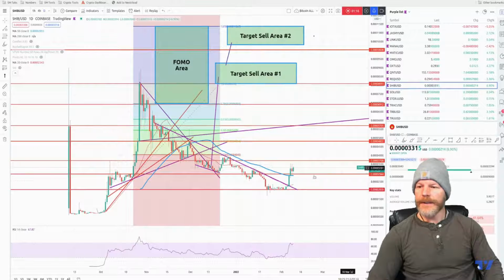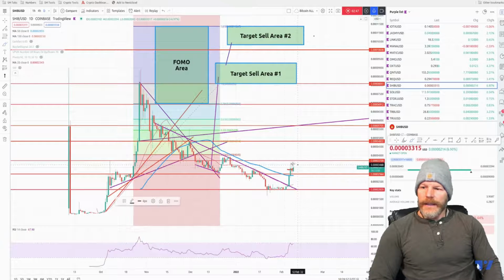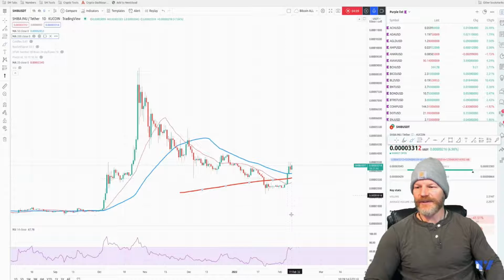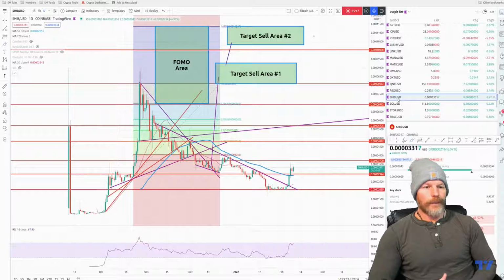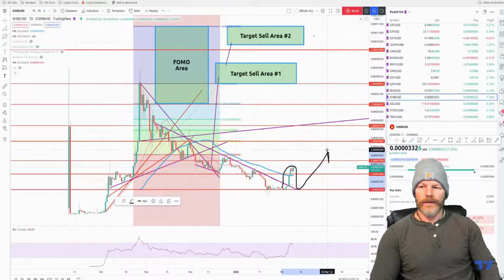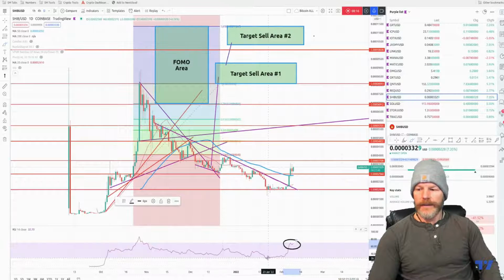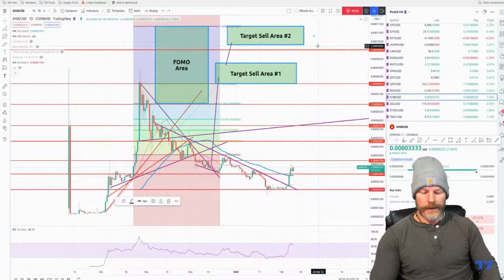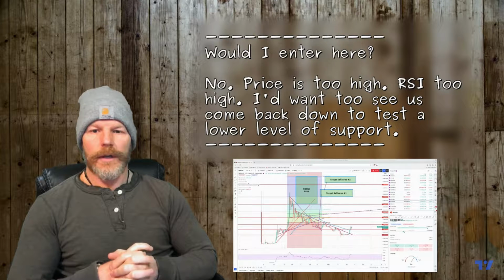SHIB Price Prediction FEB 2022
shiba inu
shiba inu coin
shiba
shiba inu coin price
shiba inu price
shiba coin
shib price
shib coin
shib price prediction
shib coin price
shib news
shib robinhood
shiba stock
shib and robinhood
shib amc
shib all time high
shib army ranks
shib analysis
shib army news
shib army shirt
shib accepted as payment
a shiba inu
a shibboleth
a shiba in you
a shib whale
a shib cardano
a shiba coin
shib burn
shib burner
shib billionaire
shib burn rate
shib burn website
shin burning
shib binance
b shiba
b shiba coin
b sharetoken
shibpur b e college
shiba b scan
shiv b
shibpur b tech college
shibuya b league
shib calculator
shib coin price prediction
shib chart
shib coin news
shib crypto price
shib coin robinhood
c shibu
shiba c
shibani c munshi md
shibaswap.c
shiba token.c
shiba c tokens
shiba dog
shib down
shib discord
shiba dog price
shib dip
shiba doge
shib dead
d shibulal
d. shibae
d shine
shibpur d b college
shibani d
shibpur d b institution branch
shiboni d'souza
shib elon
shib elon musk
shib exchanges
shib ethereum
shib expectations
shib ecosystem
shib erc20 vs bep20
shib expected price
e shiba
shib forecast
shib future
shib forecast 2025
shib falling
shib forecast 2022
shib forum
shib founder
shib fees
fshib
shibaswap
fshib token address
shib/usdt
fshibby
shib going to robinhood
shib graph
shib going down
shiv gaming
shib games
shiba game
shib gas fees
shib going up
g shiba
g sahib
g shiba coin
g shock price
g shibasaki nrl
g shine
g shibu
shib highest price
shib history
shib historical price
shib hit a penny
shib hit $1
shib highest price ever
shib hashrate calculator
shib holders chart
h shibuno
h shibuno lpga
h shibuno golf
h shibuno golf swing
h shibu
h shibata dds
shibuya h&m
shiba i n u
shiba inu price prediction
shiba inu coin news
shiba inu robinhood
shiba inu news
is shiba inu dead
is shiba on robinhood
is shiba inu on robinhood
is shib on robinhood
is shiba inu going up
is shiba inu on coinbase
is shiba going to go up
is shib dead
shib jan 2021
shonen jump
shib jan 1
shib january price
shibir
shib jobs
shib jan 1 2021
j shiba
j shiba coin
j shiba crypto
j sharetoken
j shibuya
shiv ji
shiny j
shibin_j
shib kraken
shib kraken listing
shib kucoin
shib knight
shib keeps dropping
shib kraken listing time
shiba korean
shib keeps going down
k sheeba
k shibata pes 2021
k shibata pes 2021 manager
kou shibasaki
k shiba
k shine
k. shibasaki
shibuya k
shib listing robinhood
shib listing
shib live price
shib logo
shib latest news
shib liquidity
shib long term price prediction
shibil
l shiba inu
l shibboleth meaning
shibuya l dre
shibal
shibuya l dre lyrics
shib l
shibaswap l
shib market cap
shib mining
shib metaverse
shib meaning
shib mining calculator
shib max supply
shib millionaires
m shiba
m. shibasaki
shib m
shiboline m'ress
shibganj m h degree college
shibaeva.m tiktok
shibi m thampi
shibui m.jevic
shib nft
shib news robinhood
shib news today
shinobi
shib nobi coin
shib new listing
shib news now
n shibboleth
n_shibaev
n shine
shibn
shine n jam
shibly n
shibas n p
shib on robinhood
shib on coinbase
shib outlook
shib on kraken
shib on binance
shib on robinhood petition
shib on robinhood date
shib on webull
o sahiba
o sahiba lyrics english translation
o sahiba lyrics
o sahiba o sahiba status
o sahiba lyrics in hindi
o sahiba song download
o sahiba song download phillauri
shib price prediction 2025
shib prediction
shib price prediction 2030
shib price chart
shib price coinbase
shib projections
p shine
shiv p
shibu p thomas
shibli p g college azamgarh
shiba p. chatterjee
shiba p
shib quote
shib quantity
shib quadrillion
hub queenie
shib qr code
shiva quotes
shib quora
shiva quotes on life
q shinobi
shibu q heads twewy
shibu-q heads
qfront shibuya
club-q shibuya
1 q shib
bb.q shibuya
qfront building shibuya
shib robinhood petition
shib rsi
shib realistic price prediction
shib reach 1 cent
shib rally
shib rewards
shib rumors
r shiba inu coin
r shiba
r shibarmy
r shibadults
r shiny
shib stock price
shib stocktwits
shib supply
shiba swap
shib staking
shib sibs
shib stock forecast
shib to usd
shib token
shib to a penny
shib ticker
shib total supply
shib to 1 cent
shib token price
shib token burn
toshiba
toshiba fire tv
toshiba tv
toshiba laptop
toshiba fire tv remote
toshiba microwave
shib usd
shib usd price
shib usdt
shib usd stock
shib update
shib usd robinhood
shib utility
shib usdt price prediction
u shiba
u/shibuya
u_shibboleth
u shibuya
shiba i n u coin
shibuya u.g
shib youtube
shib value
shib vs doge
shib volume
shib vs dogecoin
shib value calculator
shib vitalik
shib vs bitcoin
shib vs elon
shiv v
shibi v sithole
shibuya v bar
shiba vs akita
shibu v raju
shiba vs doge
shibata vs okada
shib whale
shib worth
shib wallet address
shib wallets
shib webull
shib where to buy
shib whale tracker
shib worth buying
w shiva
w shiba inu
w hobby
shiba w czapce
shiba w bloku
shiba w domu
shiba w czpce
obudze sie w shibui
shib x price